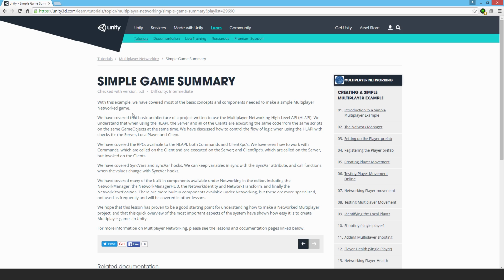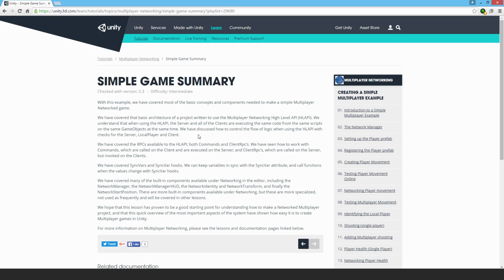18 Simple Game Conclusion- Unity 5.3 Simple Multiplayer Game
This is a video adaptation of Unity Technologies' text based Simple Multiplayer Game tutorial and will teach you the basics of multiplayer in Unity 5.

I've also included these tutorials in the GTGD S3 package on Steam